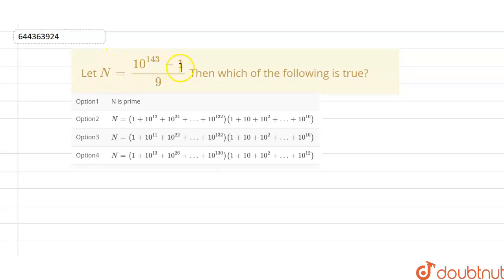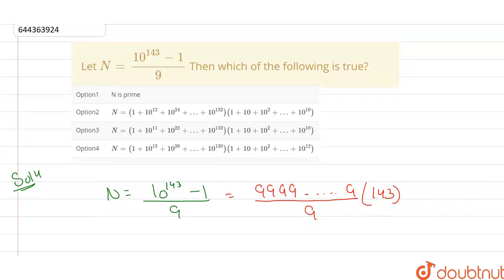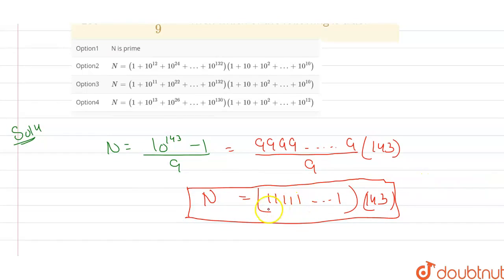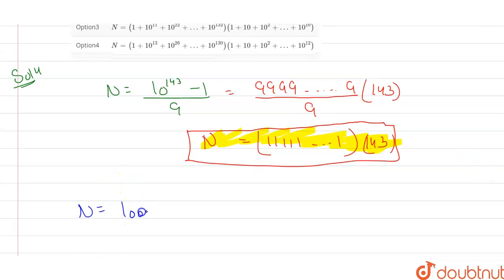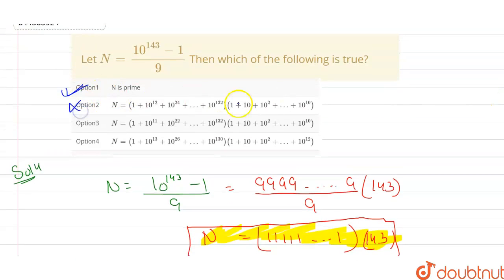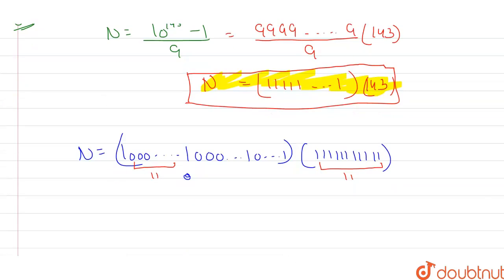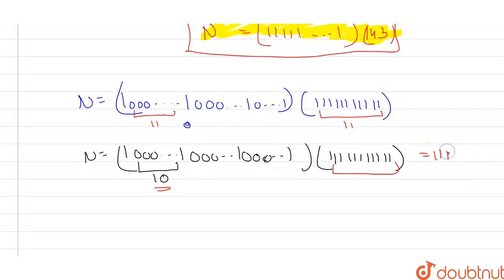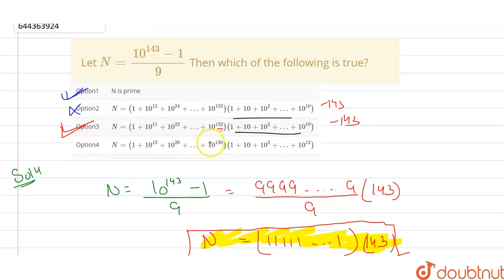Let N = (10^143 -1)/9 Then which of the following is true? | 12 | SEQUENCES AND SERIES | MATHS ...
Let N = (10^143 -1)/9 Then which of the following is true?
Class: 12
Subject: MATHS
Chapter: SEQUENCES AND SERIES
Board:IIT JEE

👉 Have Any Query? Ask Us.